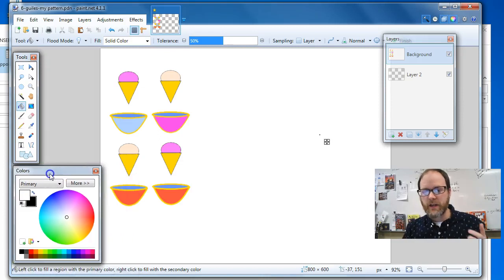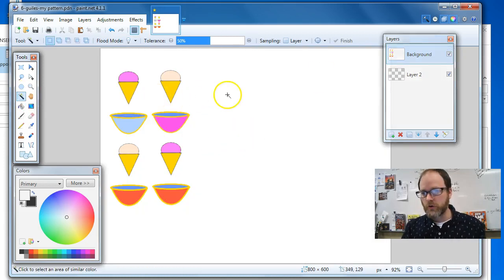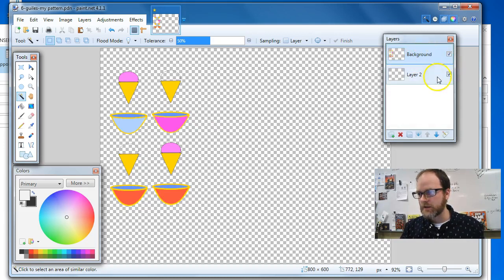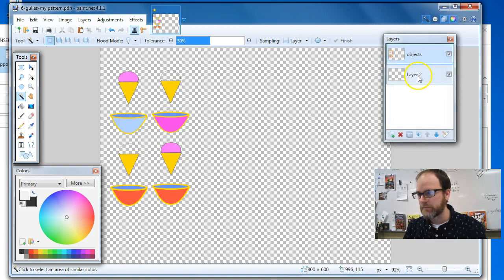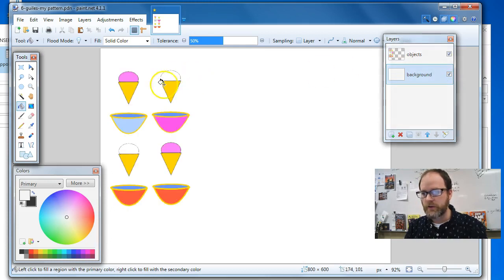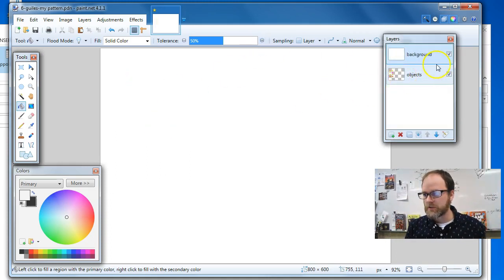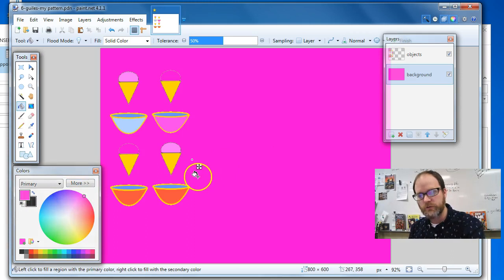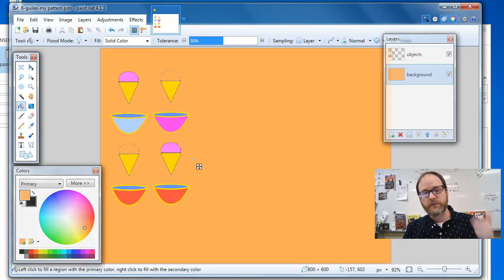How To Delete, Change, Or Move A Solid Color Background in Paint.net - 2019